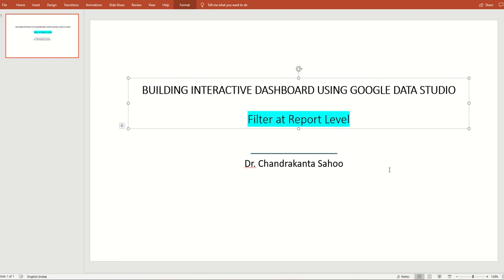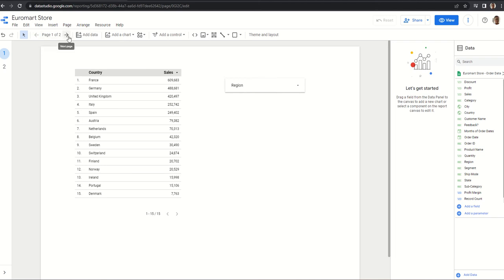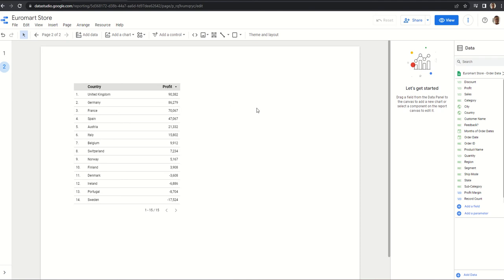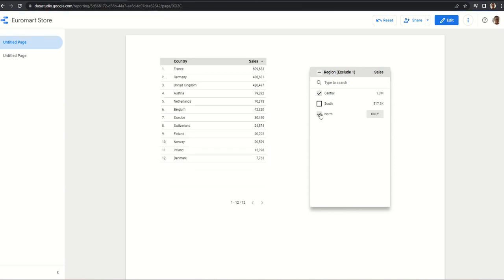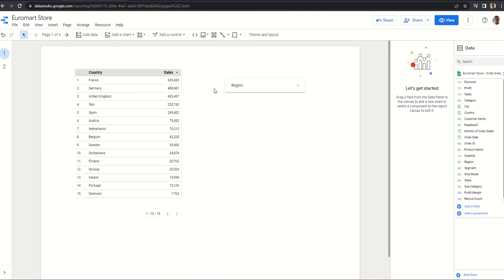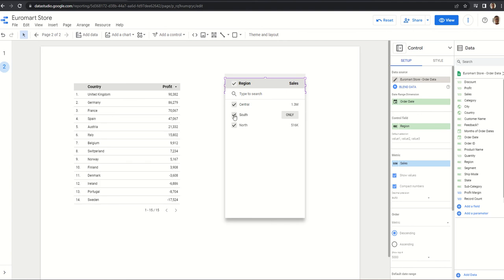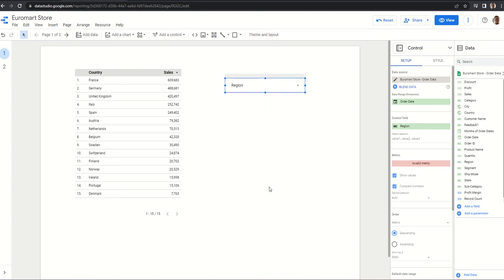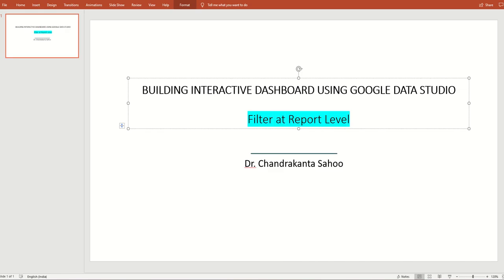36 Data Visualization- Filter at Report Level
This lesson helps us learn how we can use filter at report level.